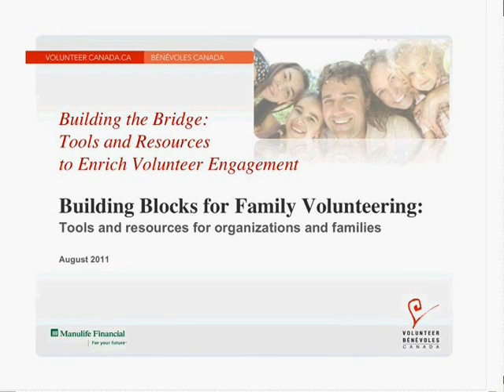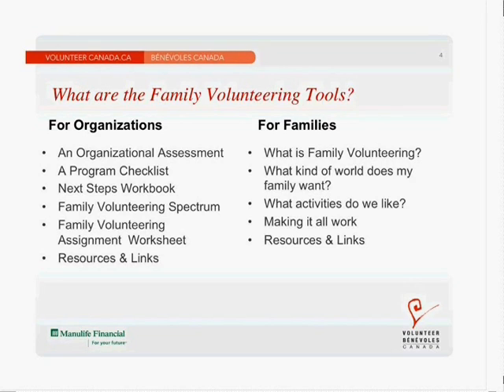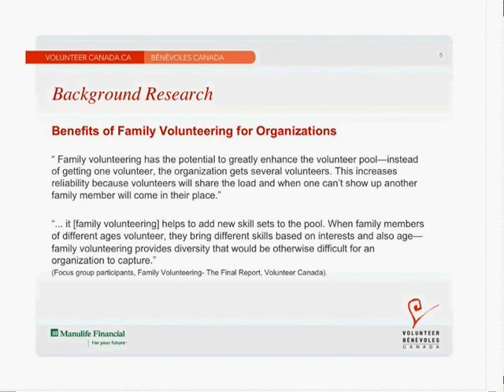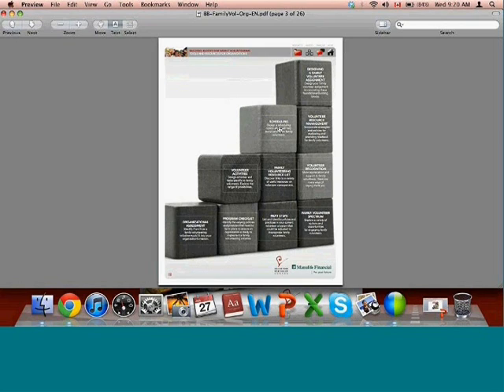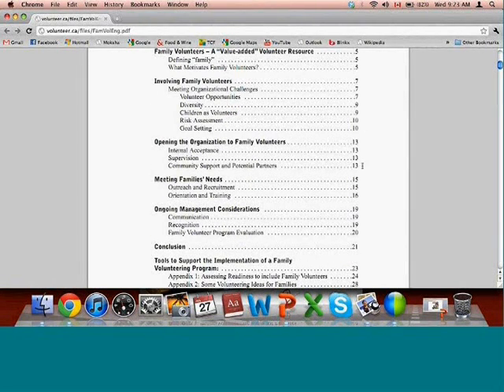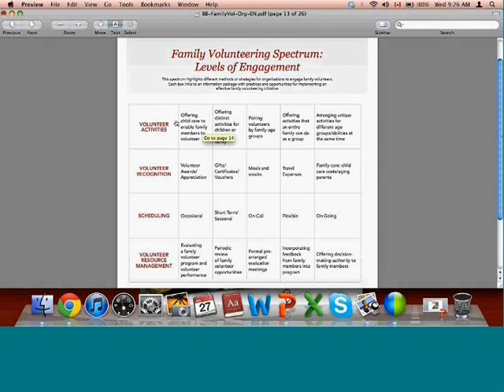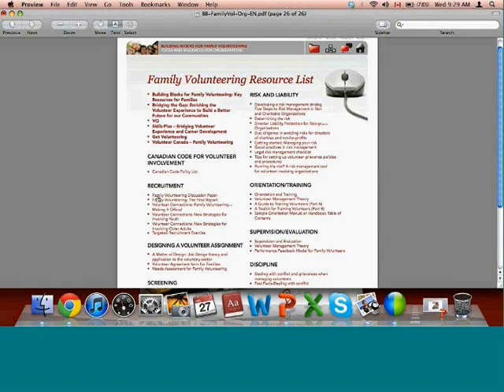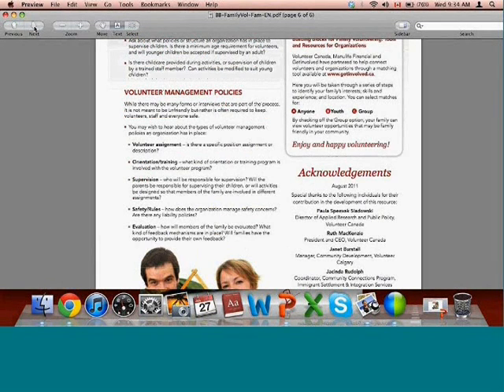Building Blocks for Family Volunteering